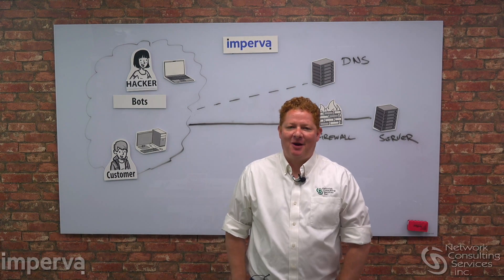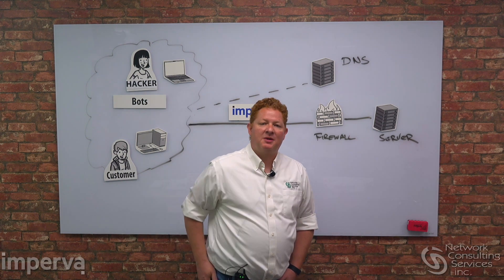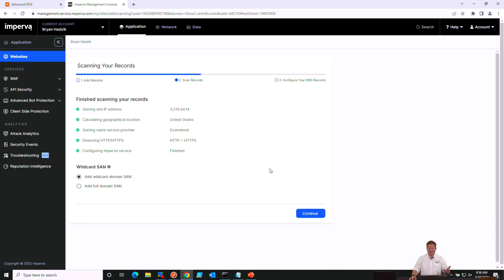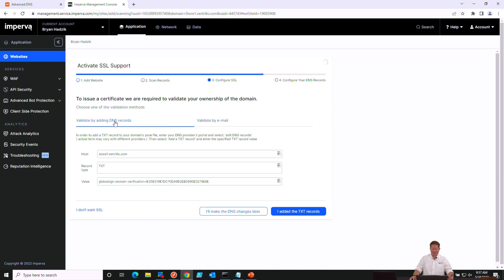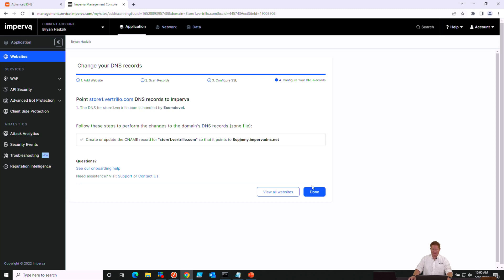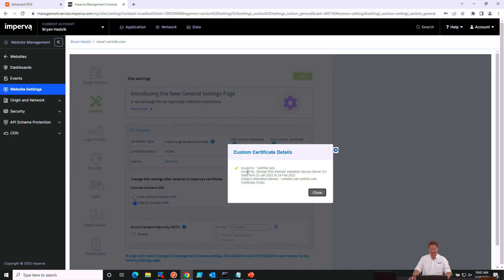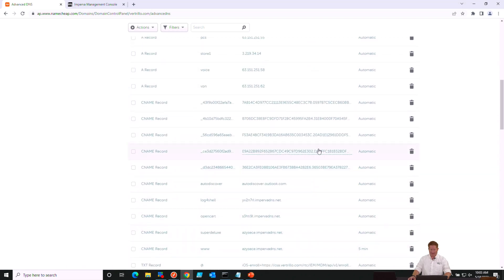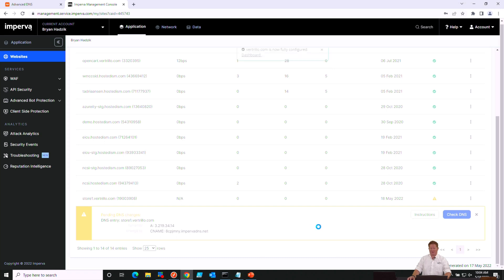Imperva WAF Onboard Process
Robert reviews the onboarding process for Imperva's Web Application Firewall(WAF). He will overview the concept and then step by step through the console to add your website or application.